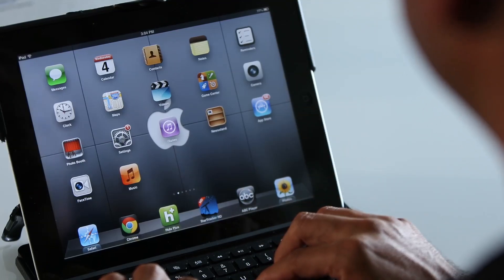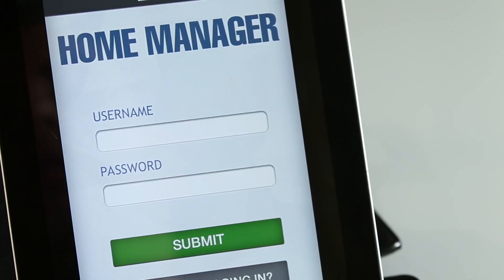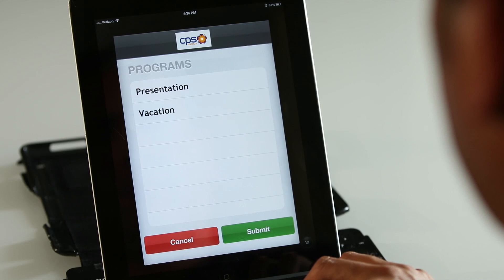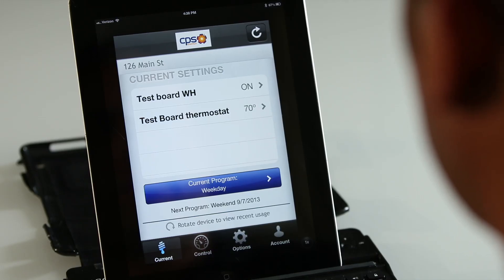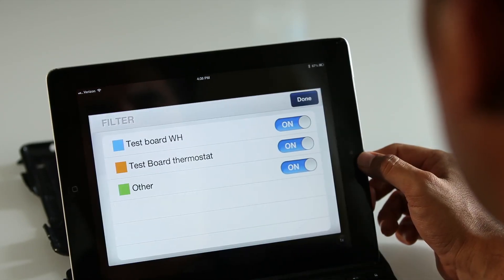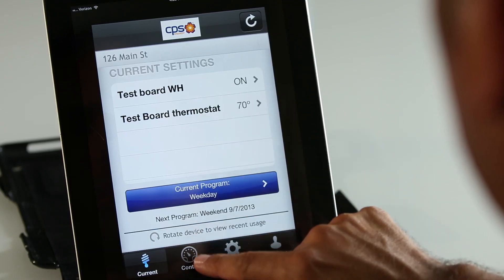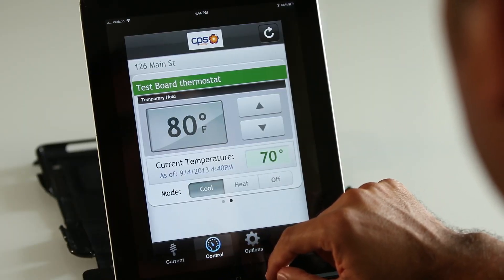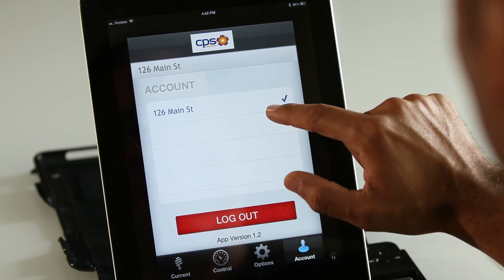Home Manager App Tutorial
Learn how to use CPS Energy's Home Manager App to control your energy use and save money.